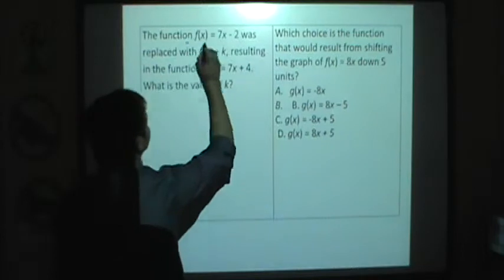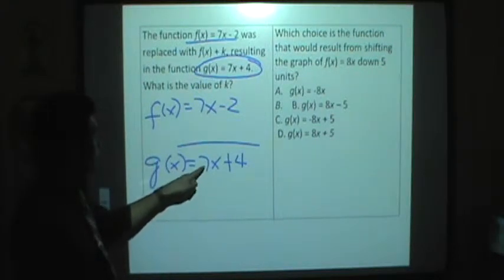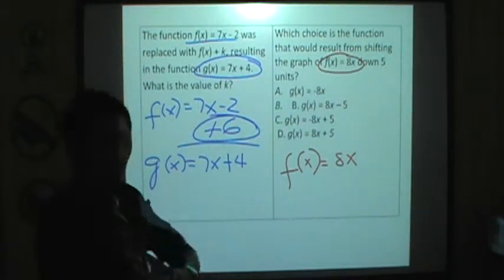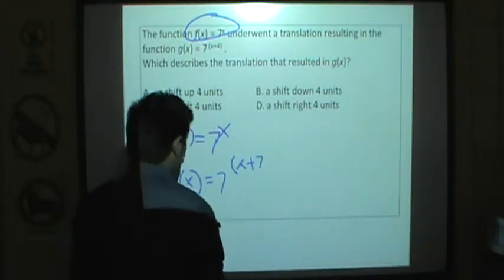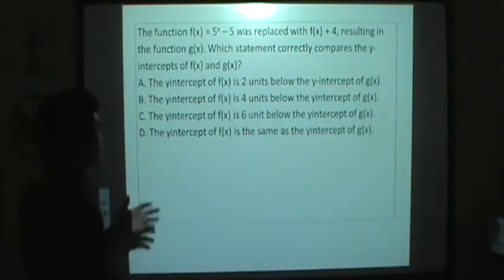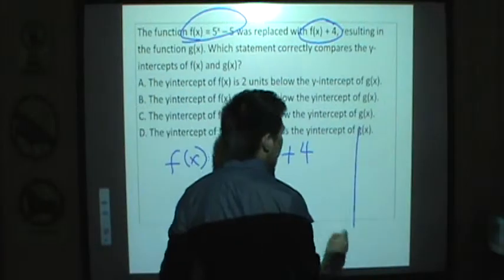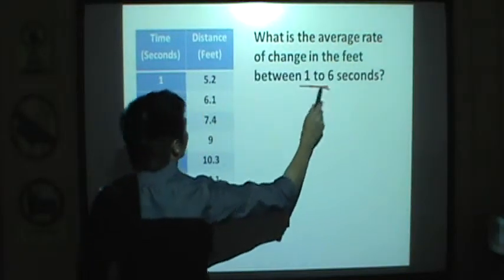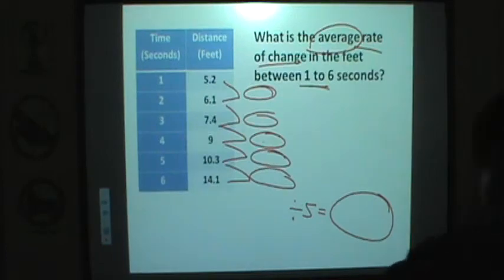Quiz 2 Functions and Relations